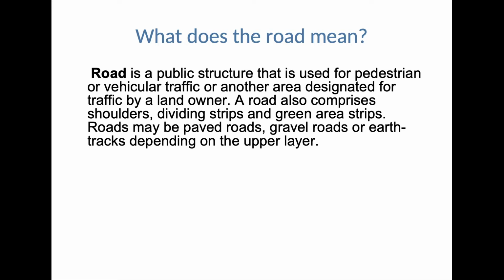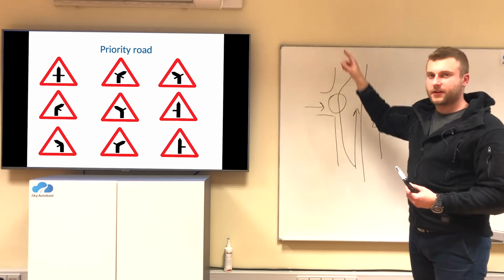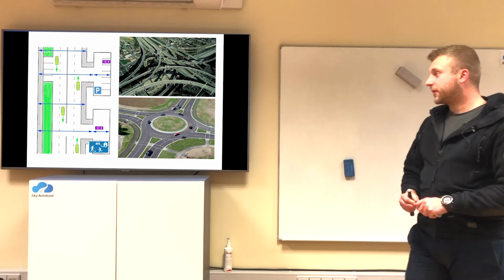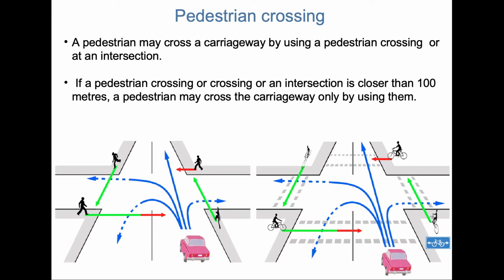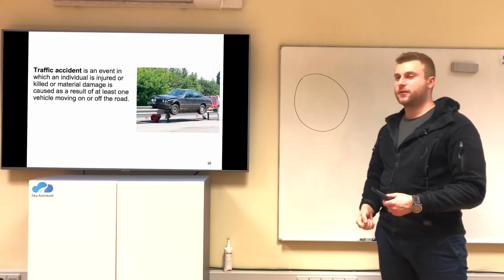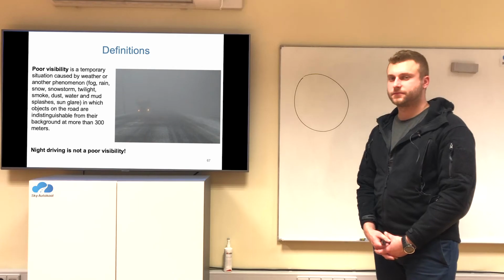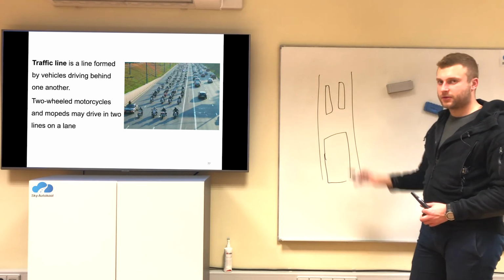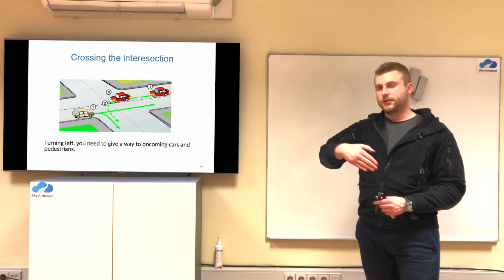Sky Driving School. Definitions, Lesson 2